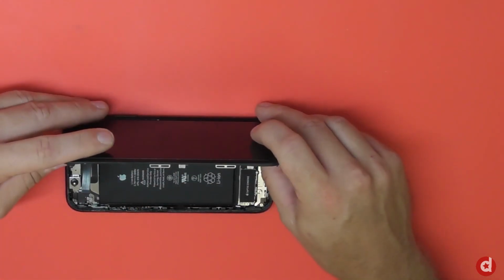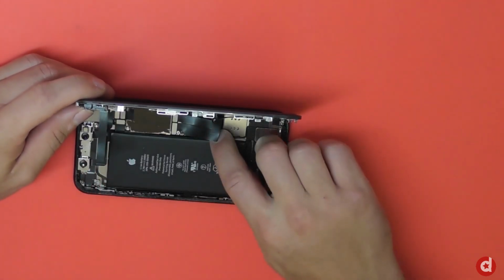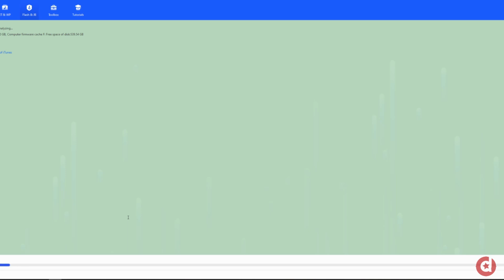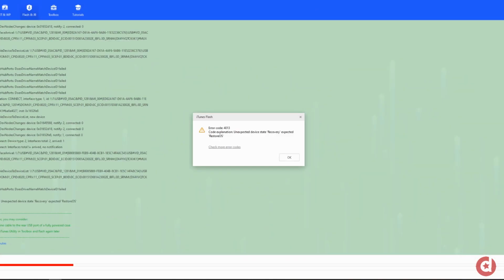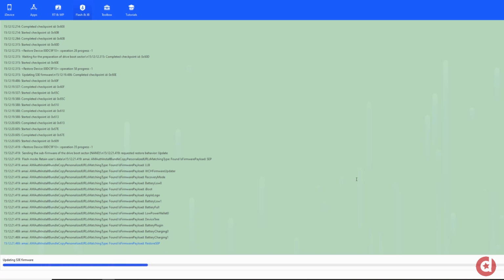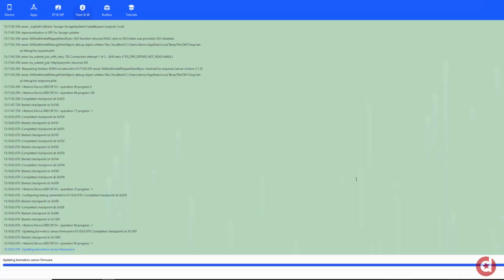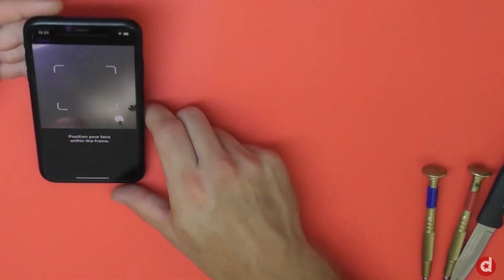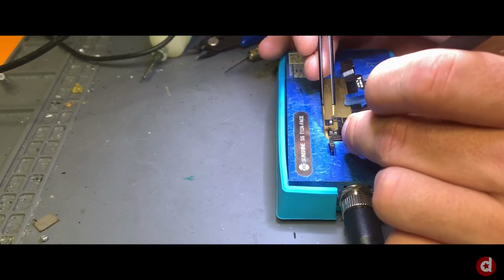Error 4013 iPhone X / XS / XR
A look at a liquid damaged XR where the Face ID component on the front flex cable causes the phone to bootloop and will fail an iTunes update with error 4013